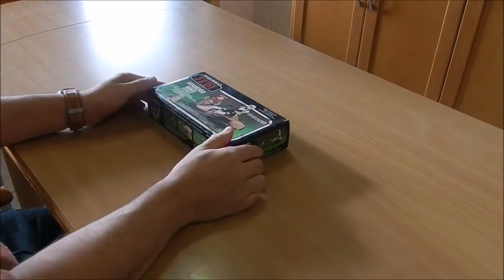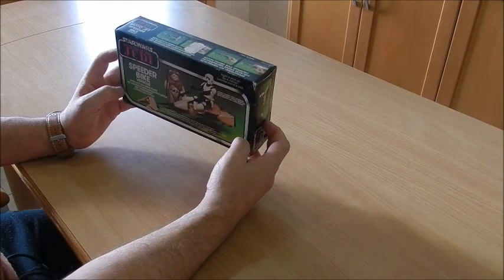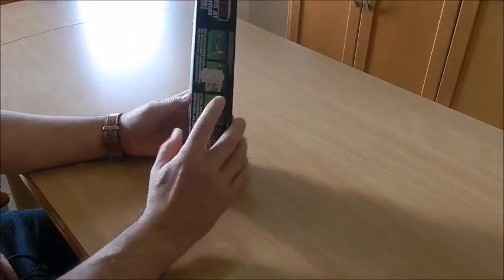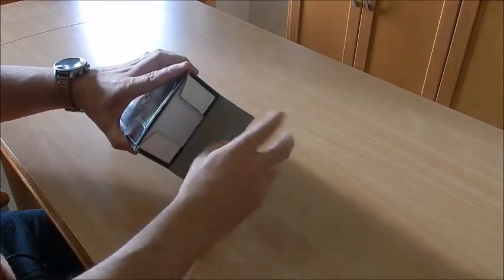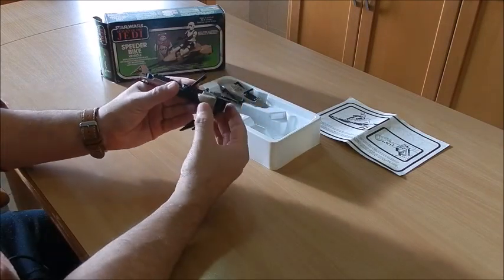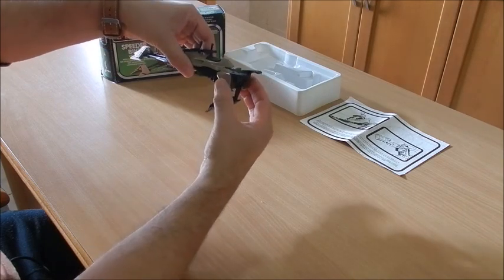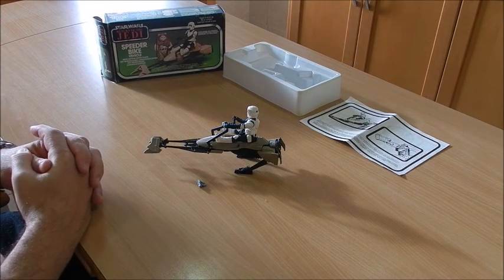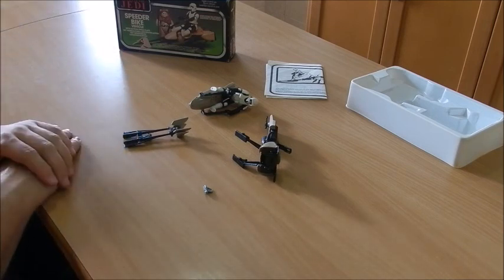Star Wars, Speeder Bike - Kenner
Another one of the kenner vehicles which miraculously managed to survive my teen years (a period of time I didn't want to be associated, in the least, with toy collecting) and made it to nowadays! Sheer bliss!